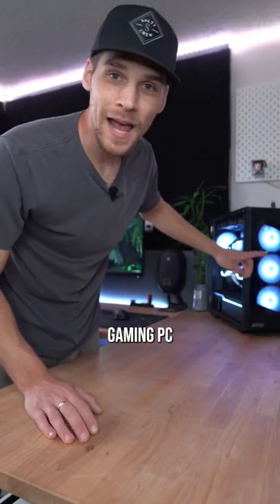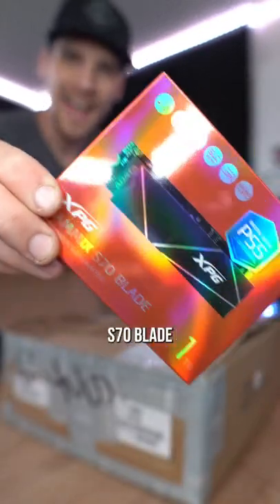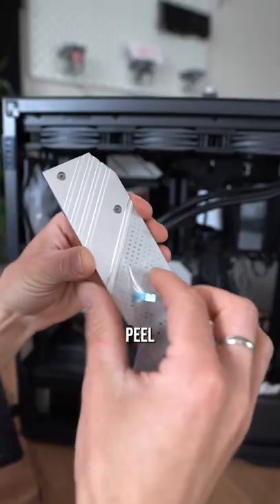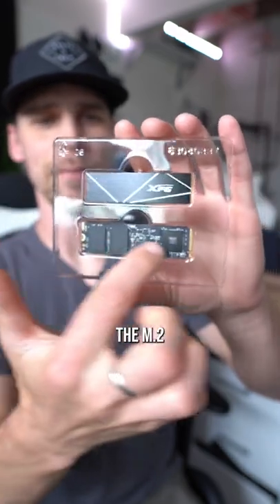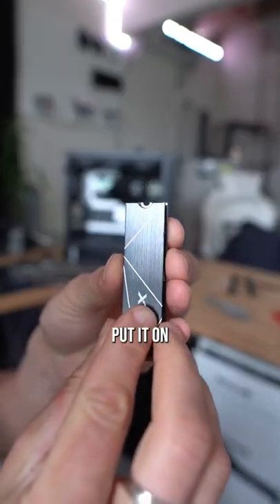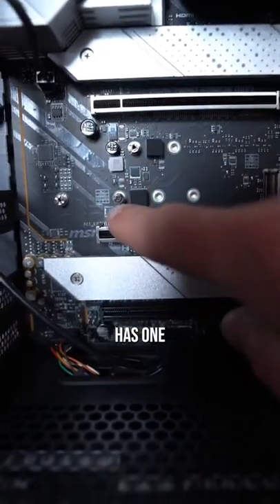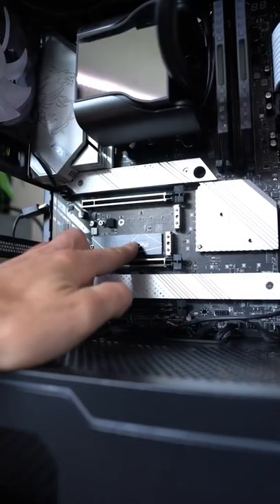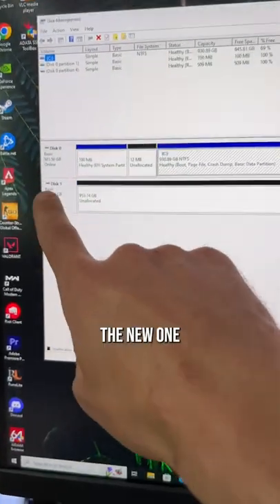XPG S70 Blade M.2 SSD (Install Guide)